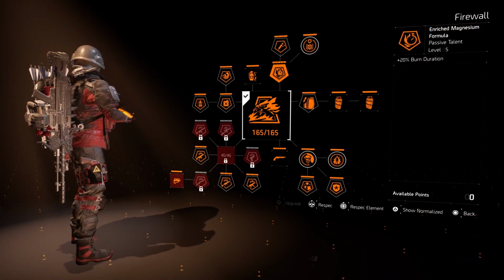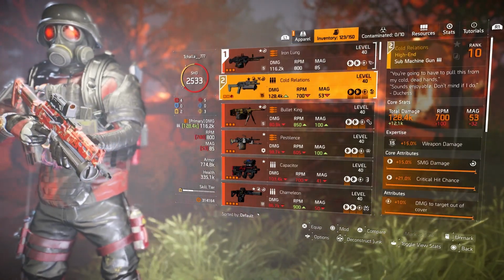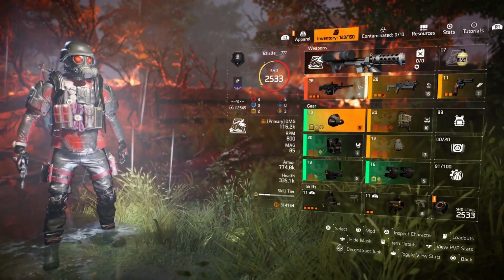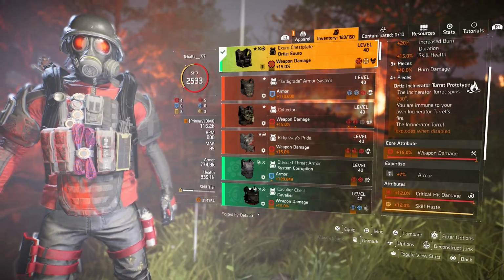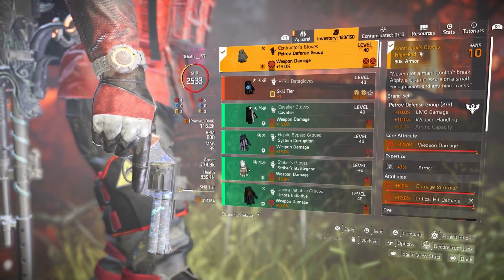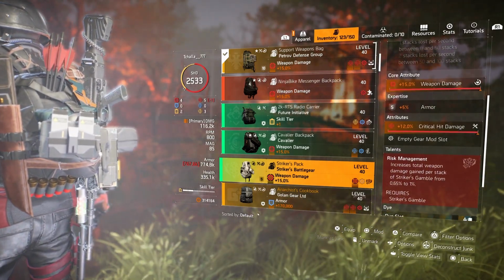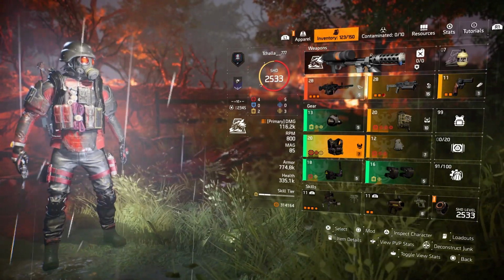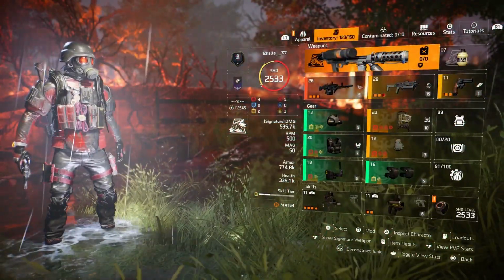Division 2 | One of the BEST ways to run the Iron Lung for Hybrid builders‼️ironlung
What’s going on Family, I hope you guys Enjoy this video and Hybrid Build. It showcases the versatility of the new Exotic LMG.

BEAT🔊: “Devils Retribution” By: Drewski

Timestamps
0:00 - Intro
1:42 - Iron Lung Gameplay
6:05 - Build Breakdown